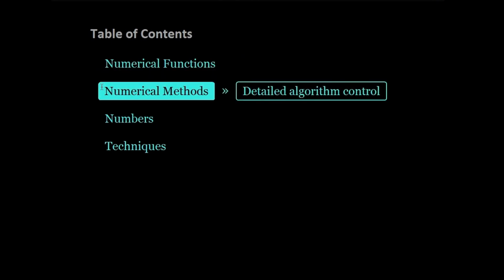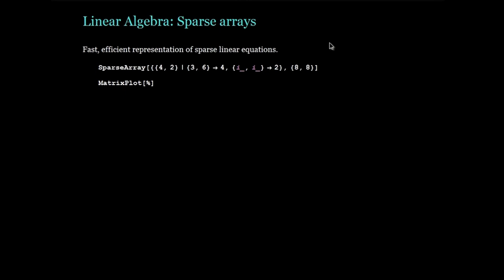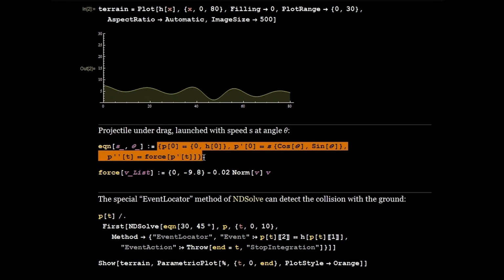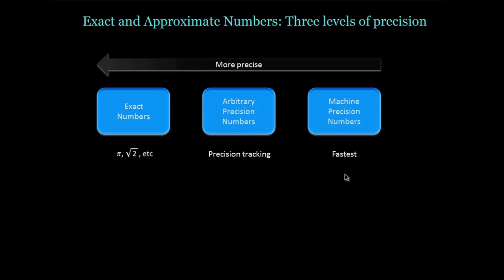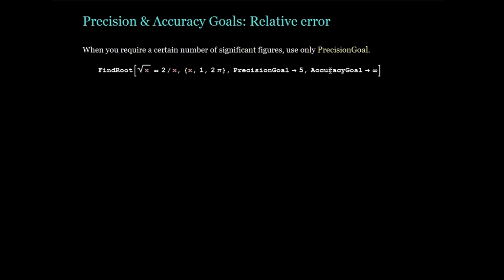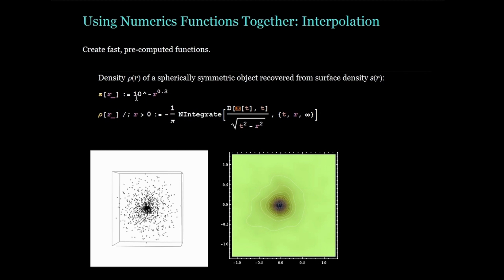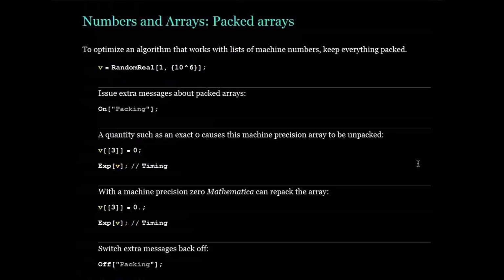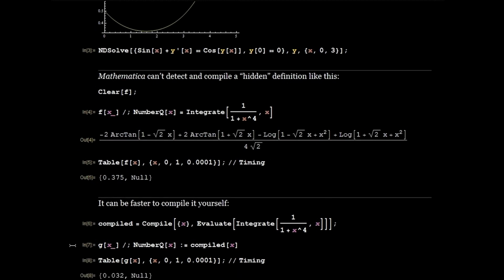Episode 3: Numerical Functions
Discussion of numerical functions and advanced techniques.